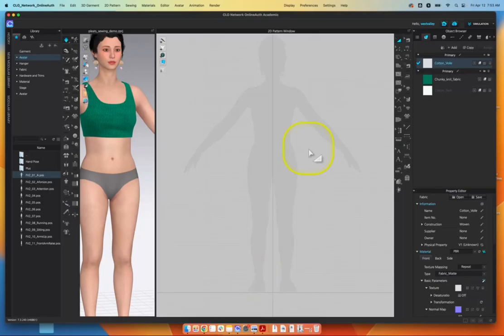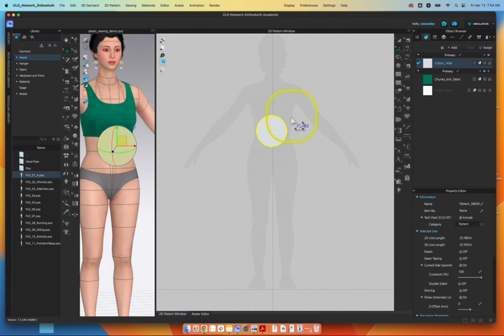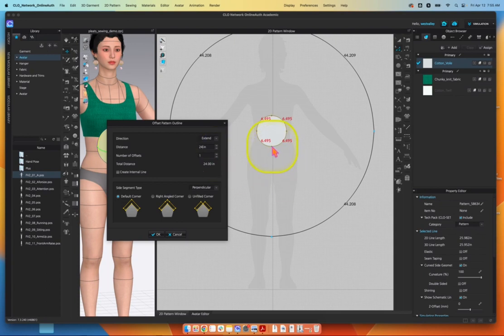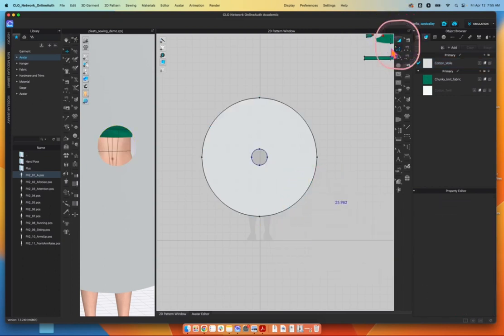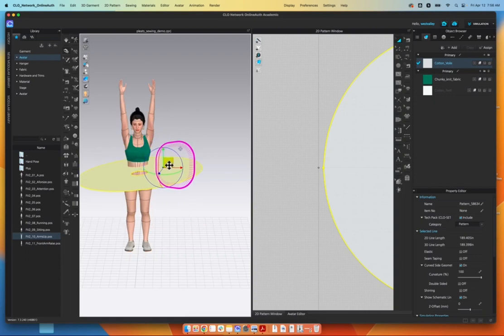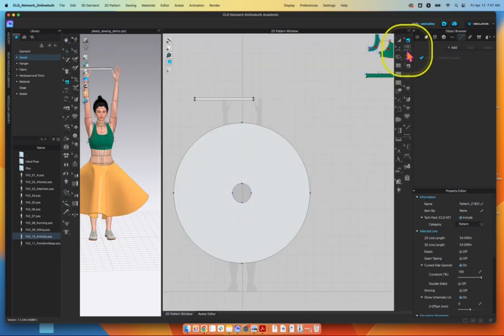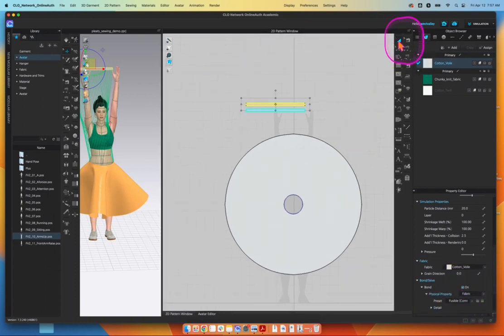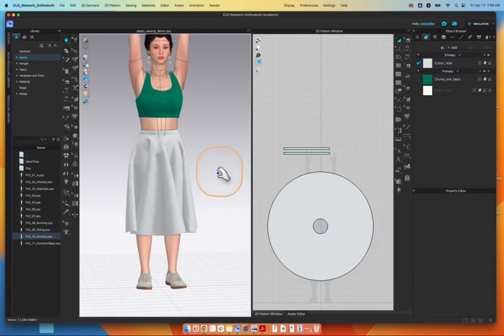Circle skirt: Ellipse tool version